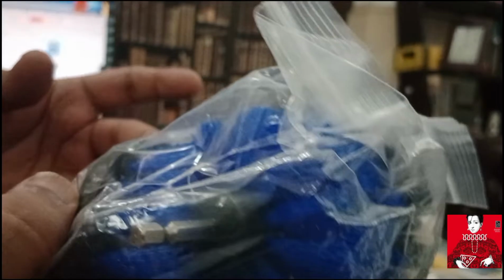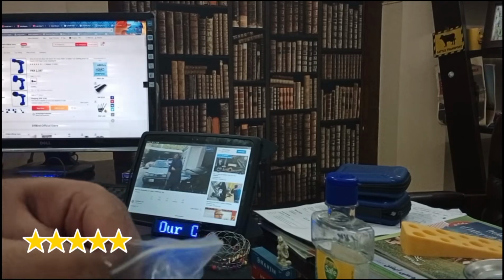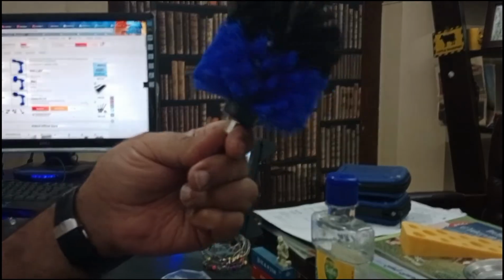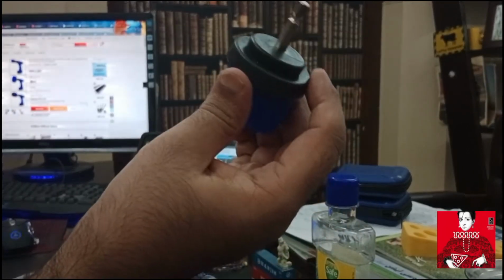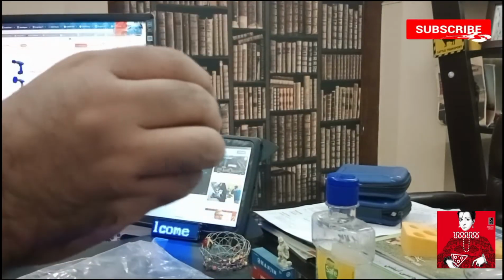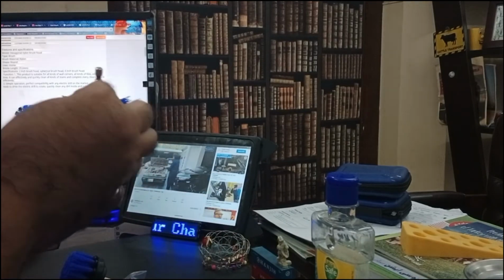Blue Drill Brush Kit Multipurpose Cleaner !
Specifications !

    Origin: CN(Origin)
    Pattern Type: Solid
    Material: Cotton
    Style: Casual
    Model Number: 830TAH
    Usage: Household Cleaning
    Material: Plastic
    apply to: car wheel cleaning
    support: dropshipping
    Type: Brush Drill Cleaning

Features:

    ❤This kit contains medium stiffness nylon power brushes that will attach to your favorite cordless drill.

    ❤3 different sizes and shapes of brushes for cleaning around your bathroom surfaces.

    ❤These nylon bristles will not scratch and can be used on tubs, sinks, baseboards, fiberglass shower enclosures, shower door tracks, and porcelain.

    ❤all three brushes have quarter inch QUICK CHANGE shafts,Cordless drill NOT included Drill NOT include.

Specifications:

    ❤Product Dimensions:5 x 5 x 5 inches

    ❤Item Weight:14.4 ounce